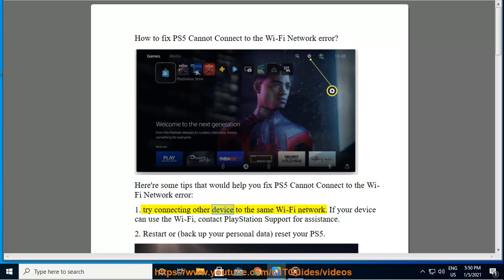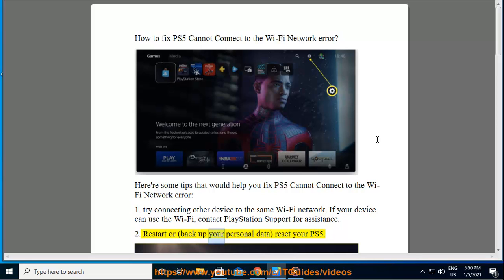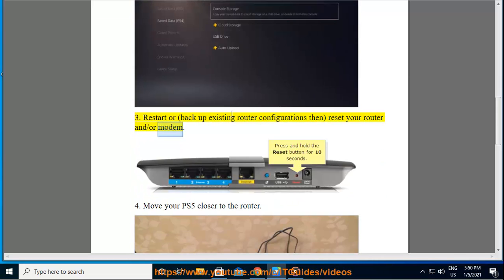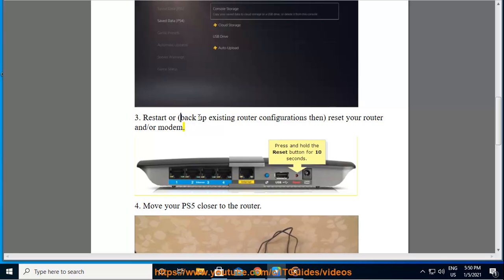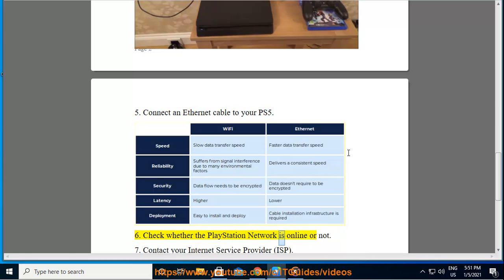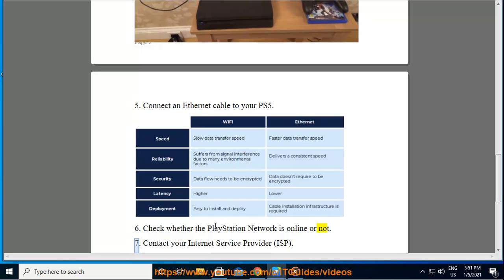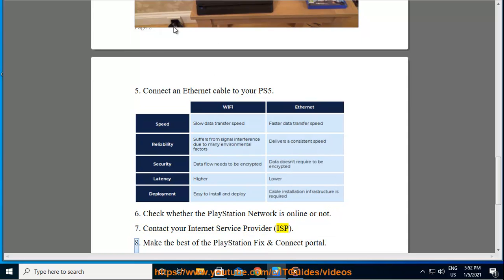Fix PS5 Cannot Connect to the Wi-Fi Network error (1/11/21 Re-updated)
Here's how to Fix PS5 Cannot Connect to the Wi-Fi Network error.

1/11/21 Added: 1) relocate your PS5; 2) double check the Wi-Fi password & your PSN log-in details; 3) update existing PS5 software.